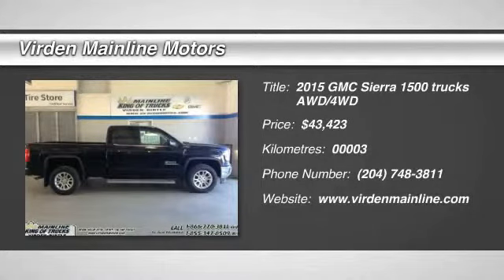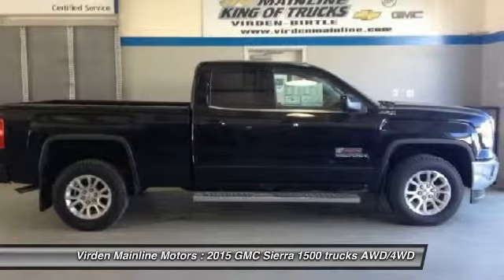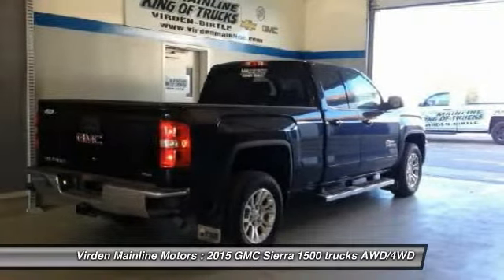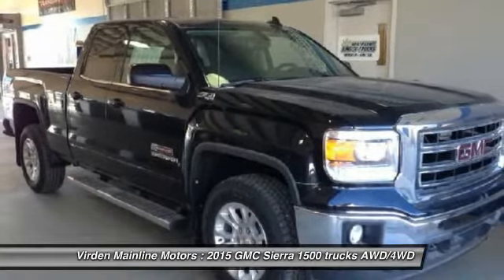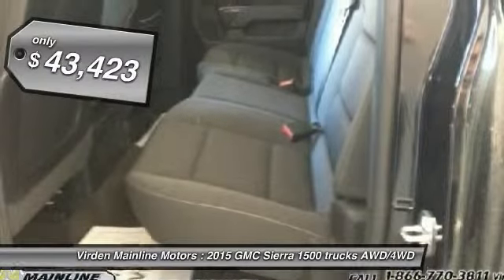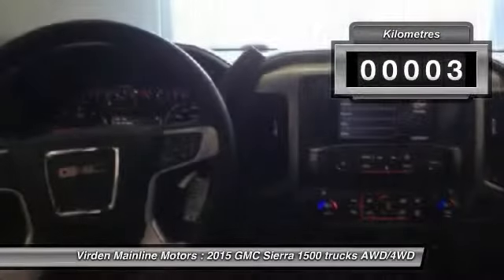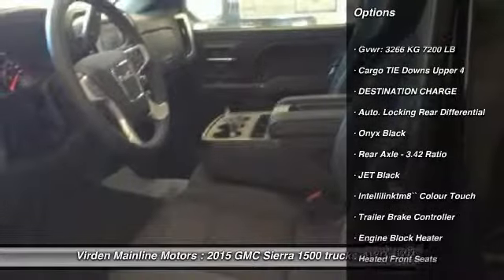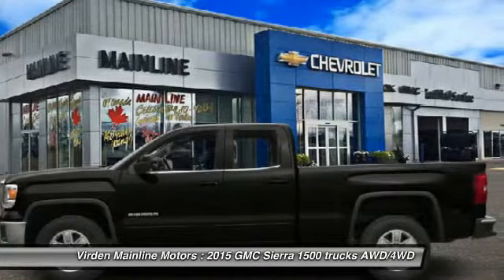2015 GMC Sierra 1500 Virden Manitoba 15436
2015 GMC Sierra 1500 SLE

Looking for the right trucks? Today could be your lucky day. With 3 miles, this Black, 2015 GMC Sierra 1500 equipped with Automatic transmission could be yours. Request more information and set up a test drive right away.